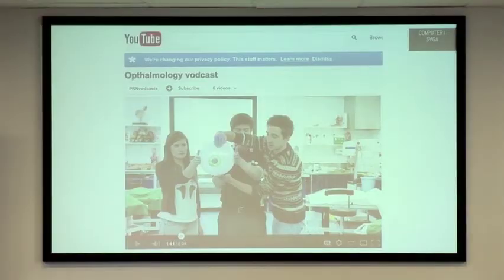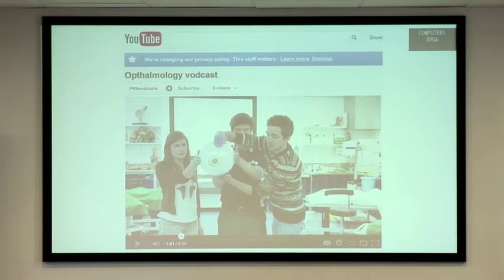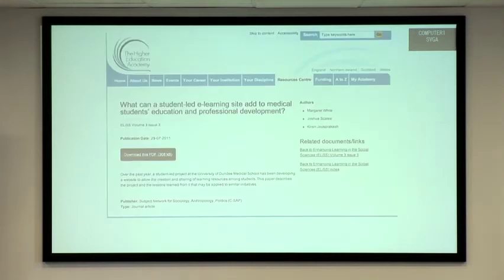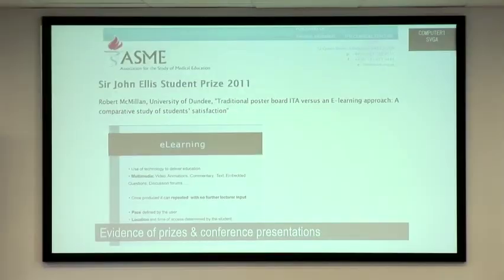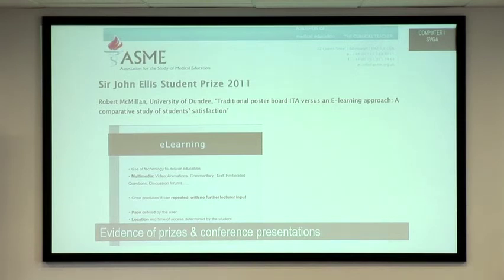Myshowcase.me allows students to own their own ePortfolio content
Natalie Lafferty, Head of the Centre for Technology and Innovation in Learning at the University of Dundee, talks about Myshowcase.me.